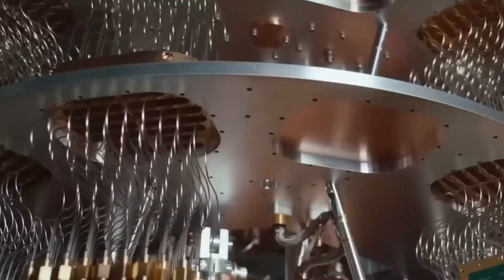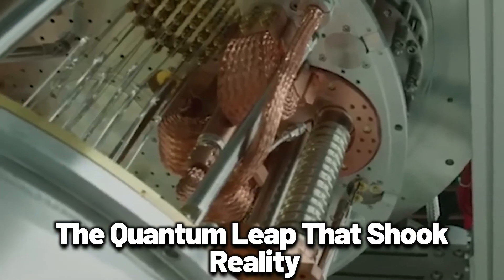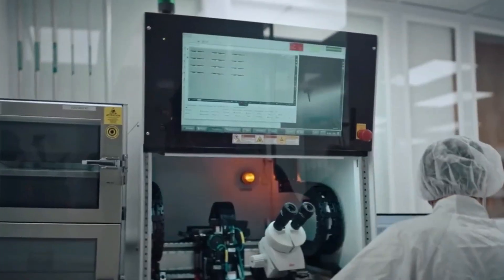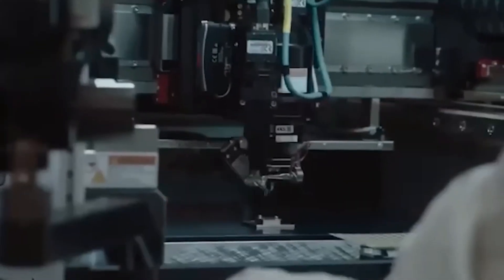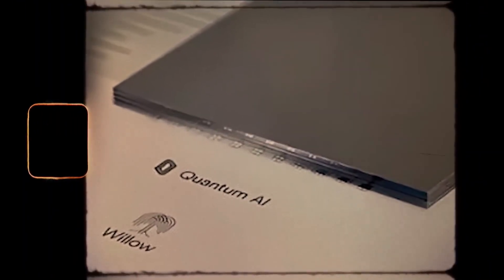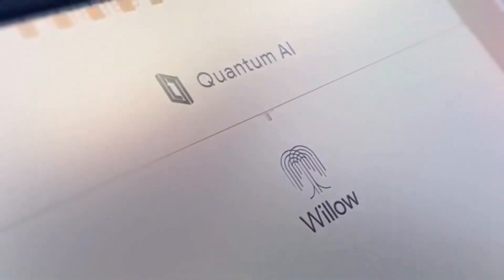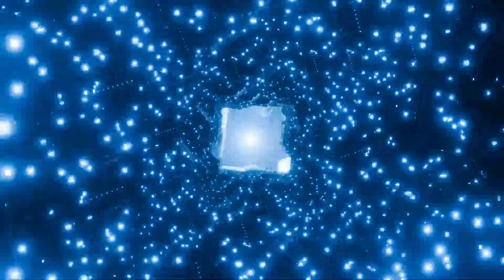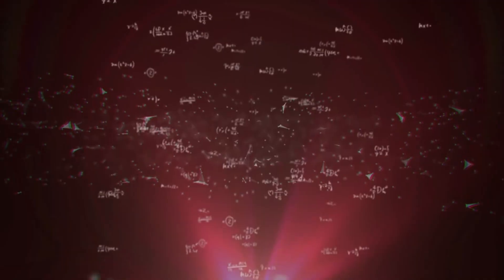Google’s 2048-Qubit Quantum Test May Have Uncovered a Hidden Layer of Reality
Google’s Willow Quantum Chip Just Shattered Reality — Here's What It Means

In this video, we break down the jaw-dropping results of Google’s latest quantum computing experiment using the Willow processor — a chip so powerful, it completed a task in mere minutes that would take classical supercomputers longer than the age of the universe multiplied by 10⁷⁵.

Some say this experiment may have touched the edges of reality itself.

We uncover the real story behind the viral "2048 qubit" headline, reveal what Random Circuit Sampling actually proves, and dig into the game-changing advances in quantum error correction that are freaking out physicists. Plus, we unpack the controversial statement from Google’s Director of Quantum AI that hints at parallel universes — did he mean it literally, or is the truth even more bizarre?

Also in this episode:
– Why Willow’s “logical qubit” is a milestone
– What wormhole teleportation tests with Sycamore really showed
– The surprising science behind the Many Worlds Interpretation
– Whether quantum computers are tapping into a deeper layer of reality